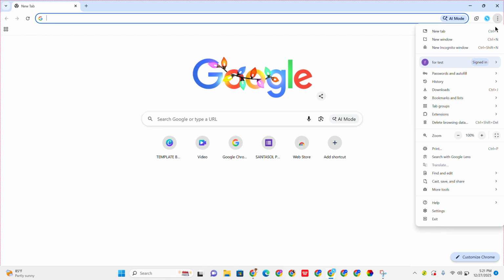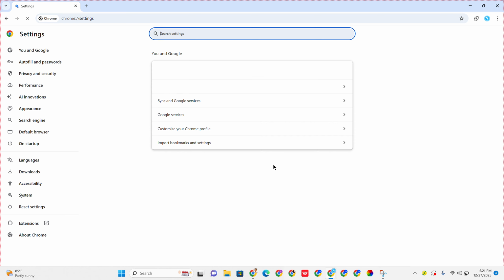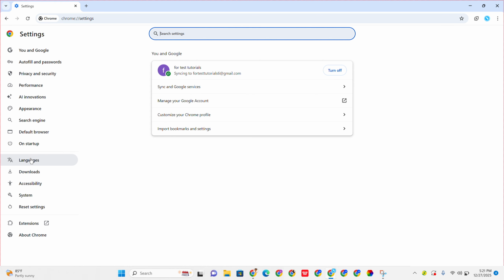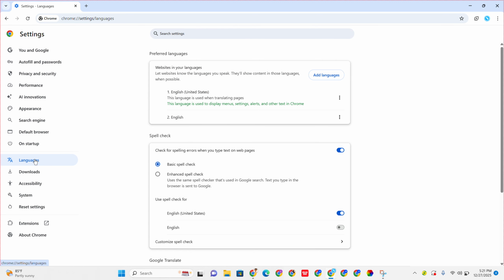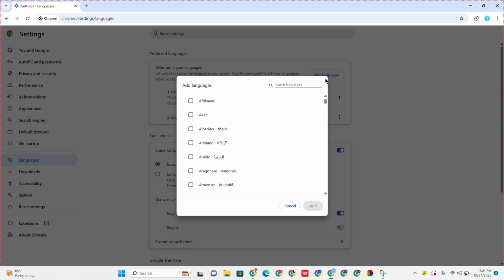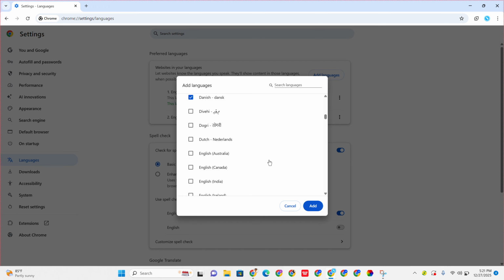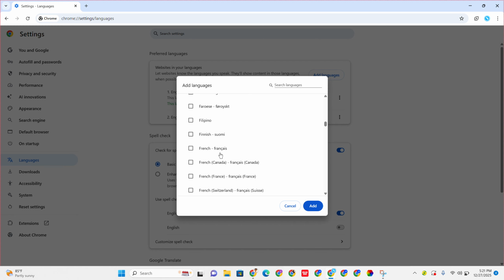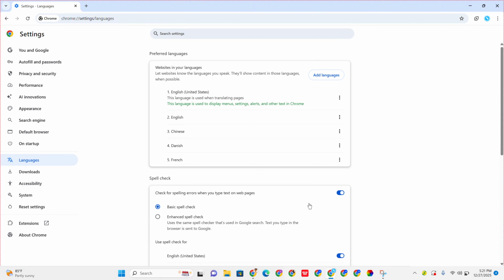How To Change Language In Laptop Chrome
In this video I'd show you How To Change Language In Laptop Chrome, Ensure you subscribe & turn on the bell notifications to this channel for lots of more educational guides and contents like this.